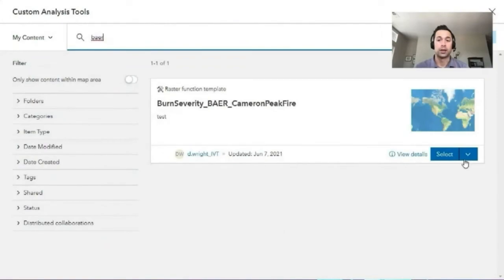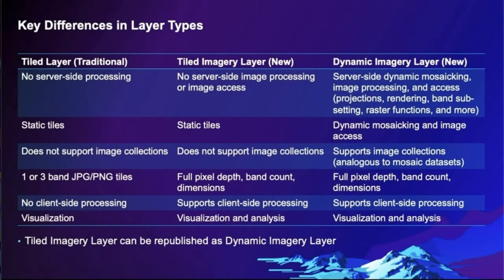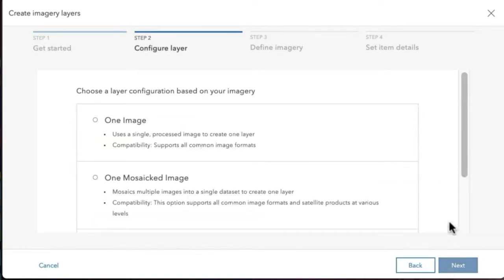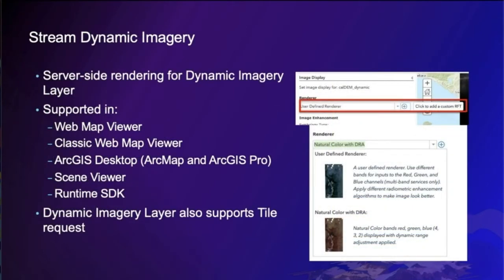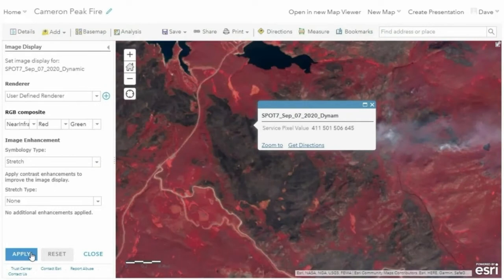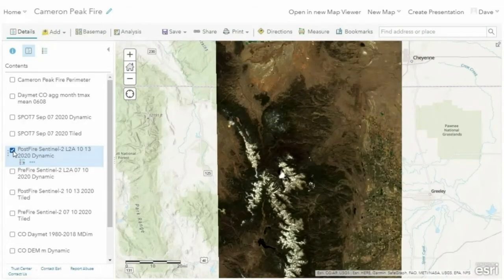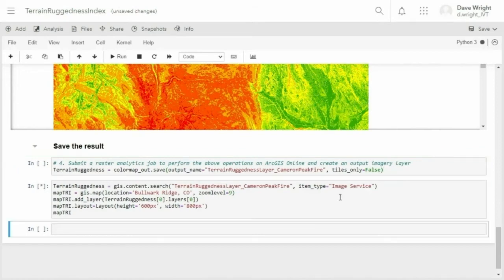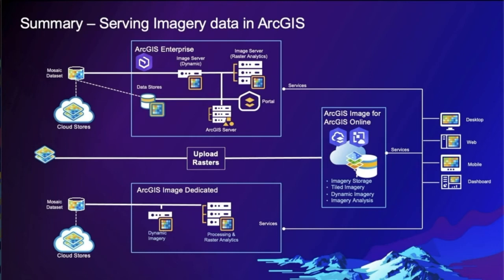ArcGIS Image for ArcGIS Online: An Introduction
Use ArcGIS Image for ArcGIS Online to manage, visualize, and analyze imagery collections without the need for infrastructure.

13115